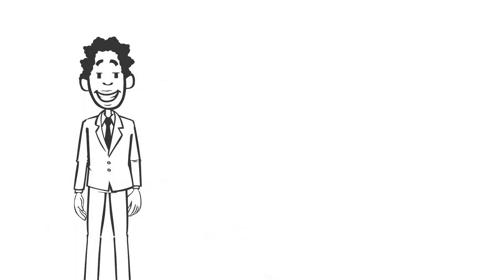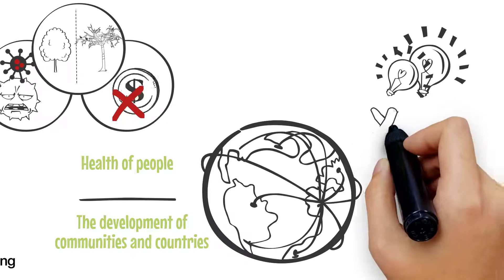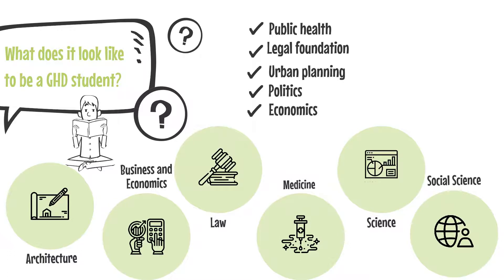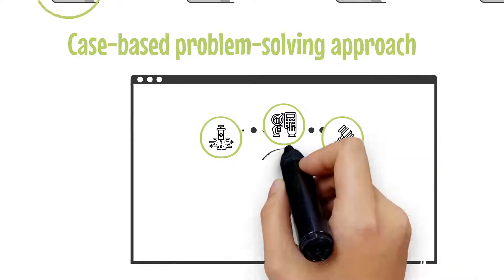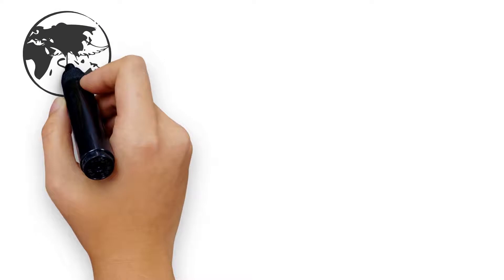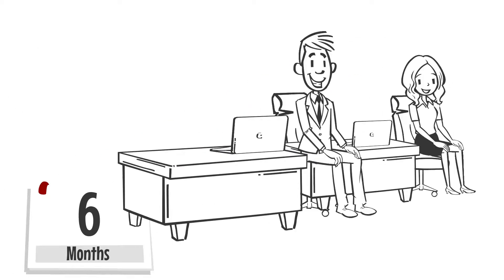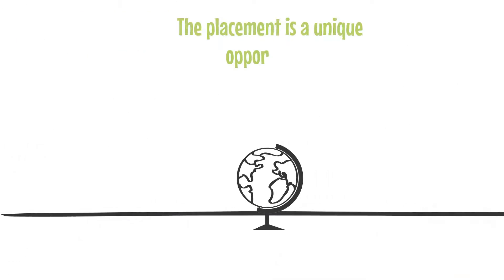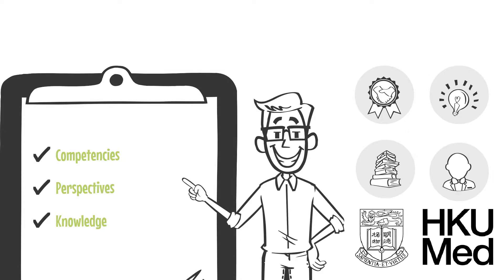HKUMed BASc(GHD) Curriculum Explained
Wondering about how the BASc (GHD) programme at HKUMed works?

Learn about HKUMed's BASc (GHD) programme and how it provides students with the knowledge and competencies necessary to effectively engage with today’s rapidly evolving, international and interdisciplinary environment and to respond to complex global health and development challenges.